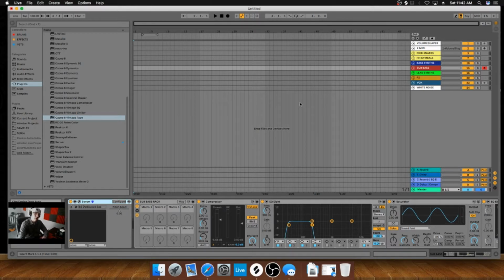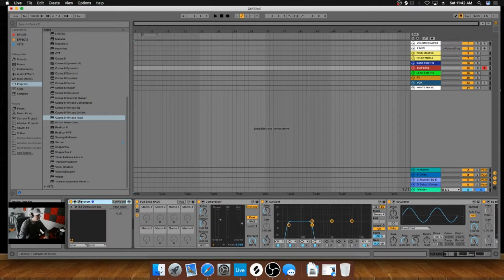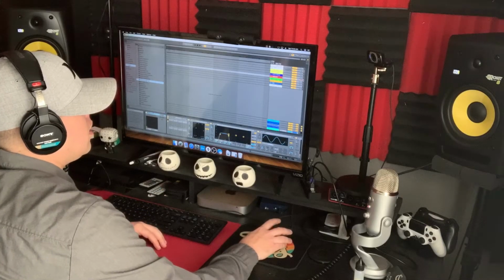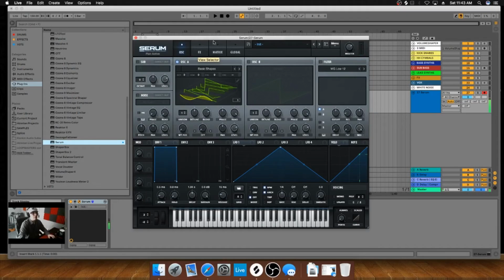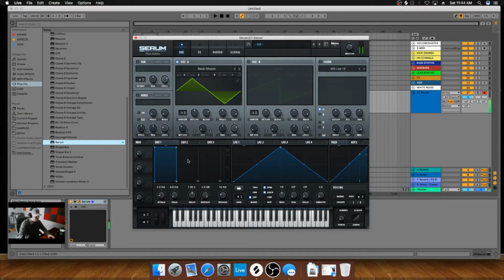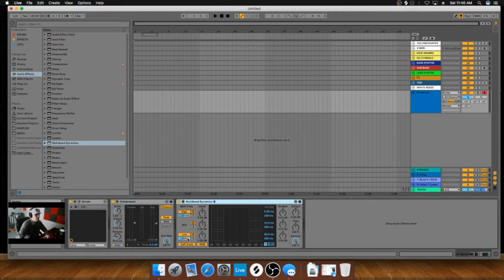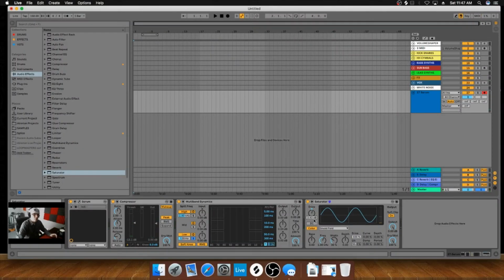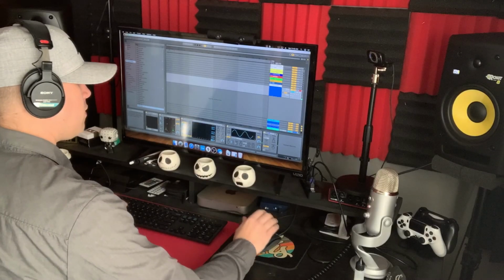How To Make Your Sub Bass Sound Great On Any System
In this video I show you how to design a sub bass to layer under your song to make your bass line work on any speaker system.